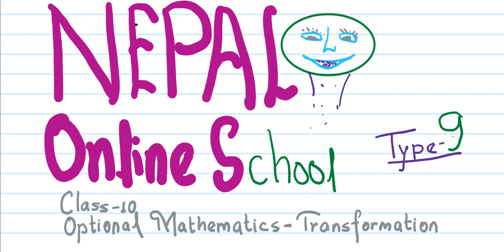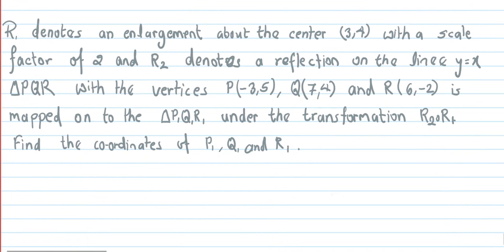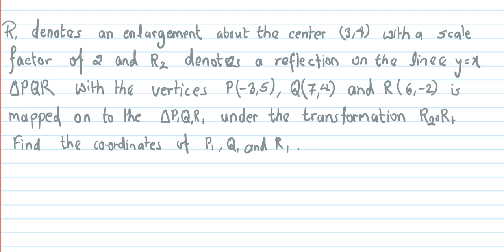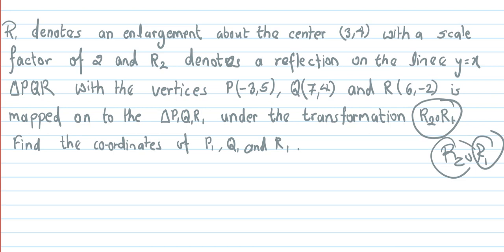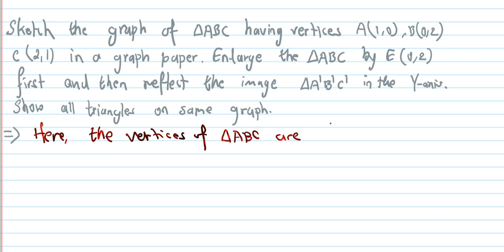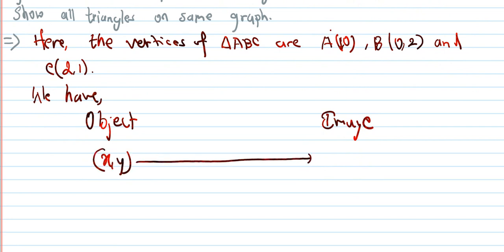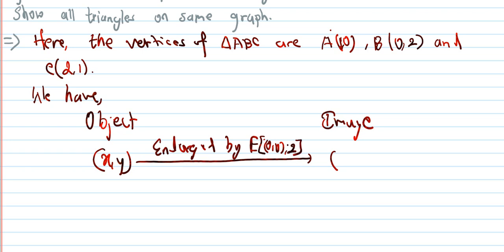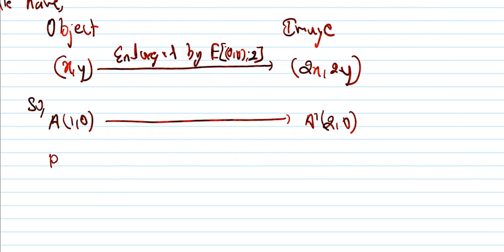Transformation Optional Maths class 10 | SEE questions solution of combined transformation type 9